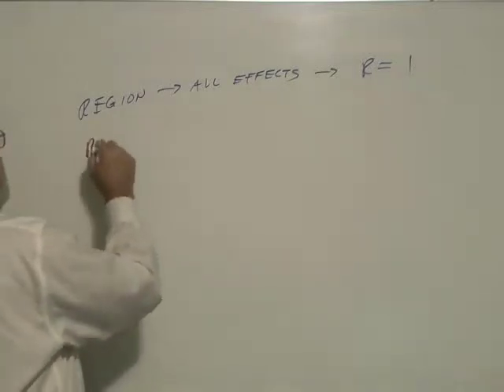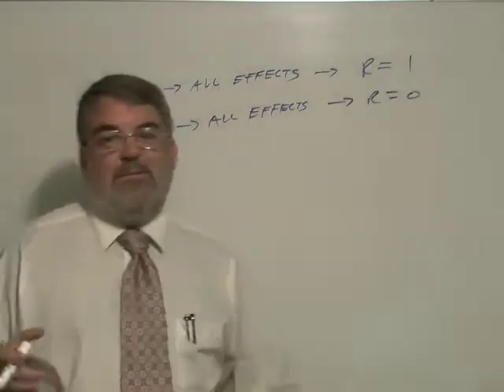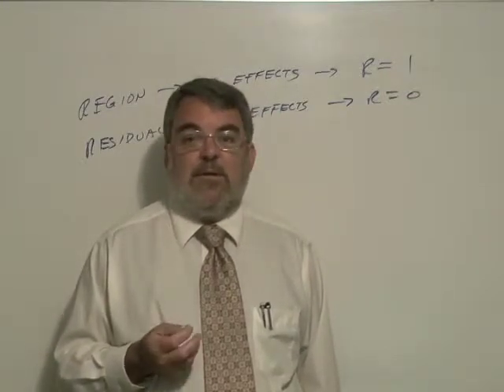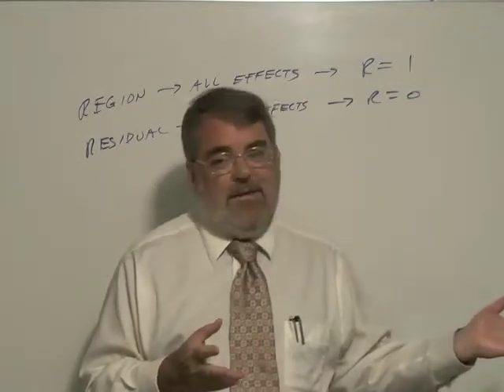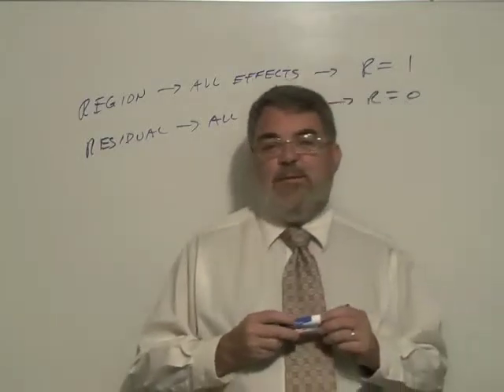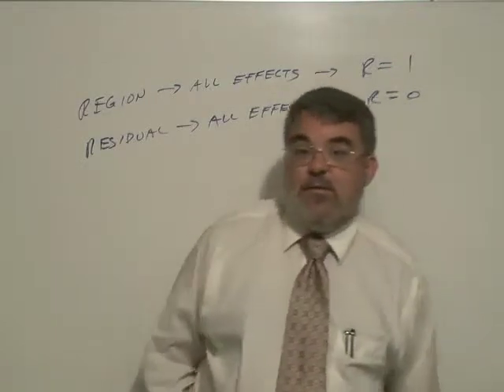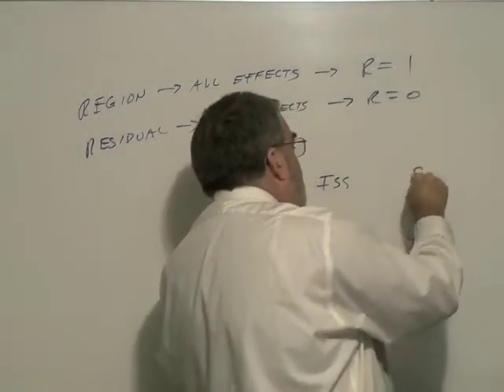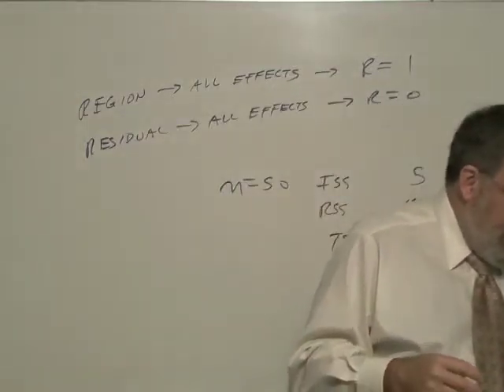Math 160 Chapter 11 Part 5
This video supports the Math 160 Statistical Concepts course at Southern State Community College.